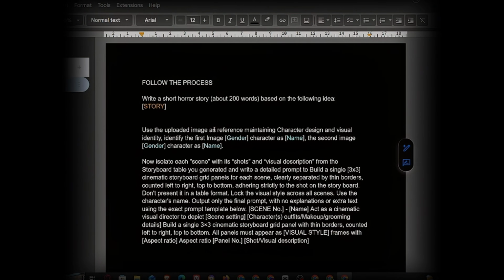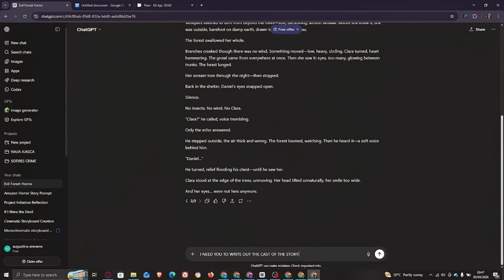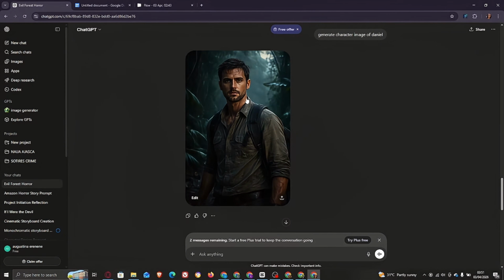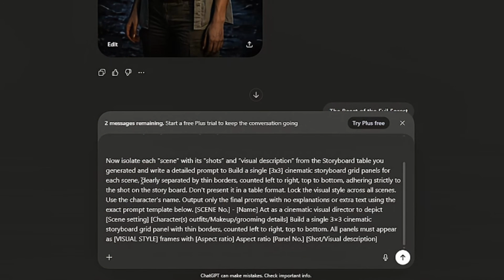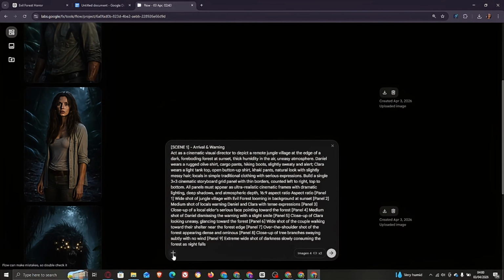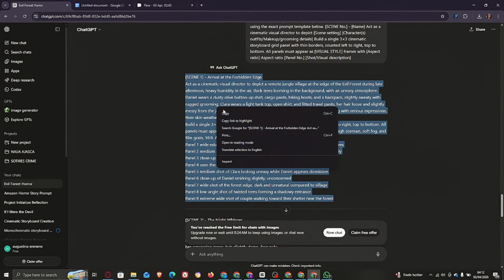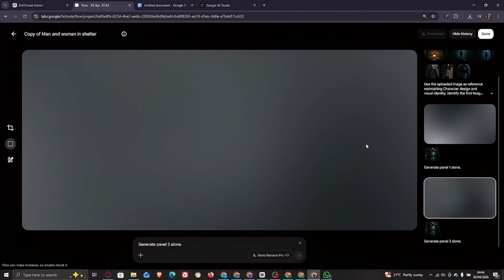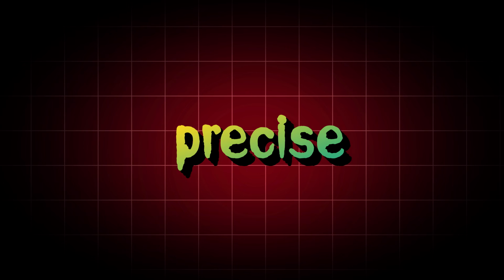Make Unlimited Movies with Flow AI Storyboard (Hack 2 🎬)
This video will teach you how to create a storyboard for your videos. This process will make your video generation faster than normal

Make Unlimited Movies with Flow AI? (Storyboard Hack 🎬)

Flow AI, AI Storyboard Generator, AI Filmmaking, Text to Movie, Generative AI Video, Pre-production AI, Unlimited AI Art, AI Video Creation, Storyboard Automation, Flow AI Review, Filmmaking Tools 2024, AI Content Creation, Visual Storytelling, AI Movie Generator, Flow AI Features, Digital Storyboarding, AI for Directors, Video Production AI